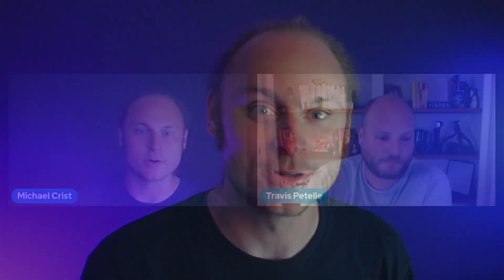Tips and Tricks To Stay Organized (with Top Seller Travis Petelle) | Print On Demand